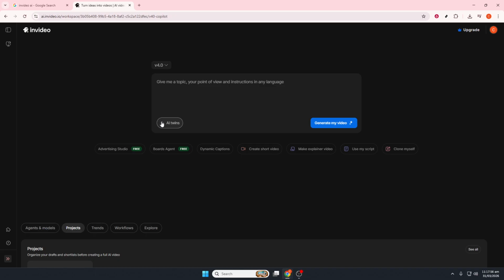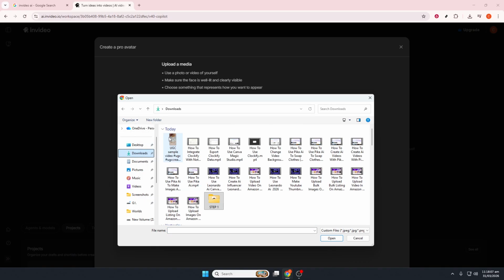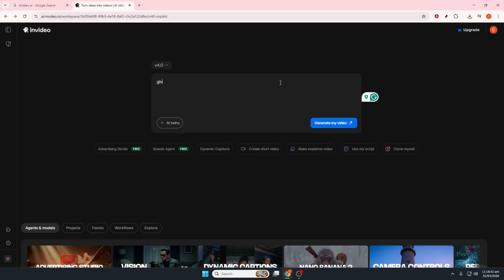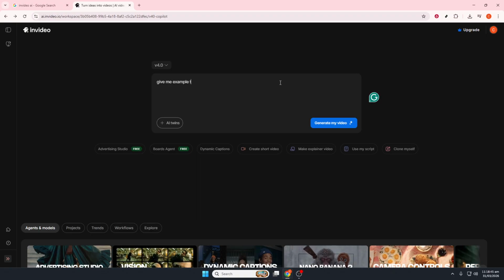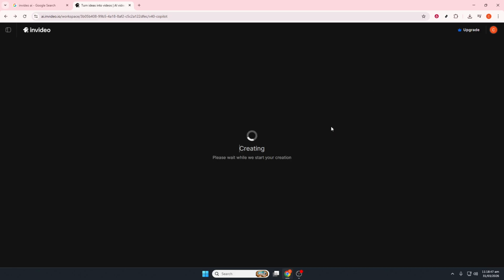How To Edit Existing Video With Invideo Ai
Want to edit an existing video using InVideo AI? In this step-by-step 2026 guide, I’ll show you how to upload, modify, and enhance your videos using InVideo’s powerful AI editing tools.

Whether you're repurposing content, improving quality, or making quick edits, InVideo AI makes video editing fast and beginner-friendly.

✅ In this video, you’ll learn:
• How to edit an existing video with InVideo AI step-by-step
• How to upload and customize your video
• How to add text, transitions, and effects
• How to improve video quality using AI tools
• Tips to create engaging and professional videos

This beginner-friendly tutorial is perfect for content creators, marketers, and anyone who wants to edit videos quickly using AI.

💡 Pro Tip: Use AI suggestions inside InVideo to speed up your editing process!